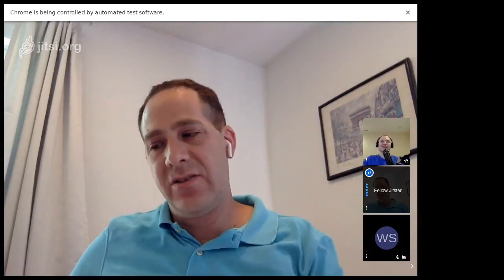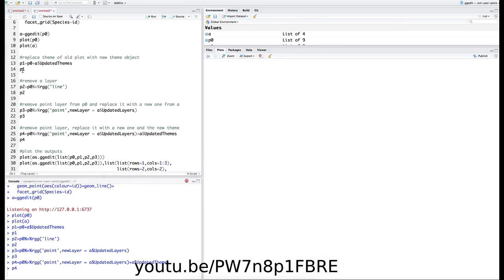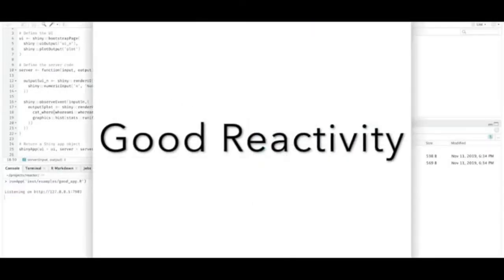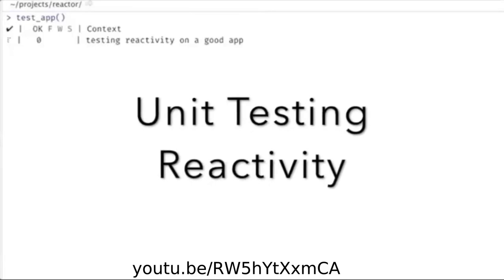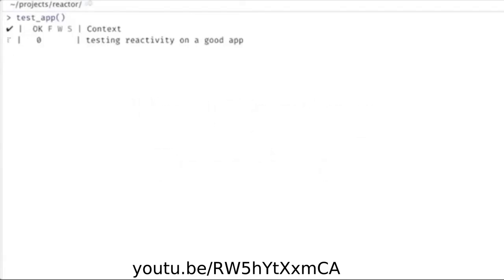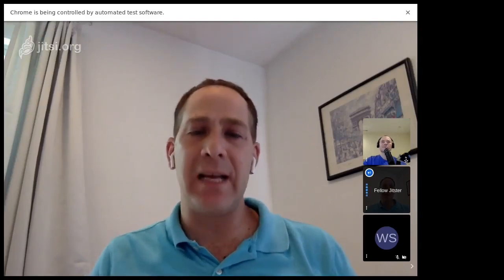Episode 11: Impact of Shiny in life sciences with Yoni Sidi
In episode 11 of the Shiny Developer Series, we are joined by R package author and Shiny enthusiast Yoni Sidi.  We discuss Yoni's stories of how Shiny brought immediate and positive impact to his daily work across industries such as life sciences, the origins of his popular ggedit package, a new package to drill deeper into testing reactivity in Shiny apps, and much more!

Episode timestamps:
0:00 - Intro
3:10 - Breaking R into Israel's central bank
6:25 - First Shiny app and growing as a Shiny developer
11:35 - On working with Tal Galili & heatmaply
12:45 - The story of ggedit
23:30 - The value of Shiny in Yoni's work
32:50 - Advice on learning Shiny
36:22 - reactor package for unit testing reactivity
43:30 - Closing thoughts